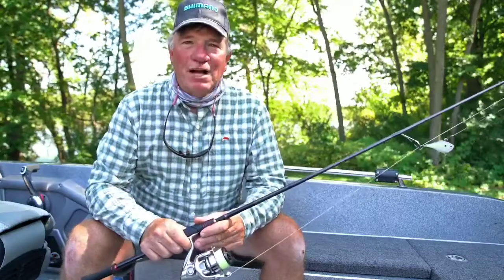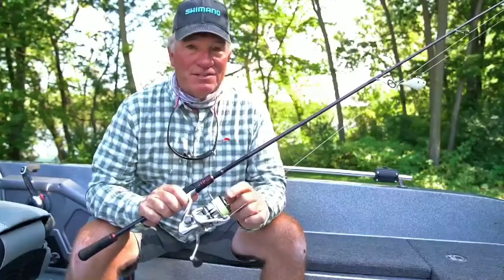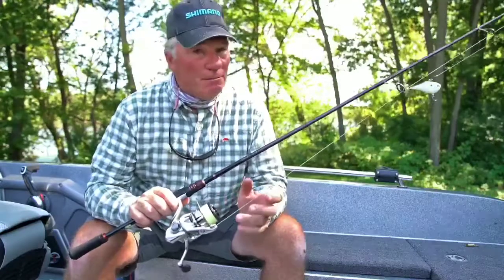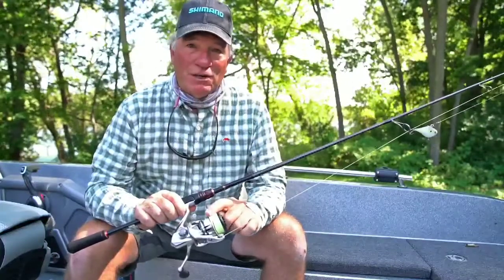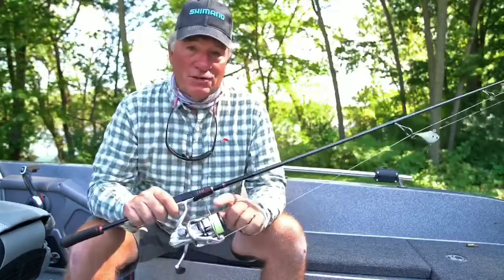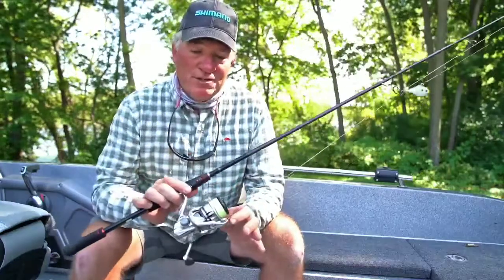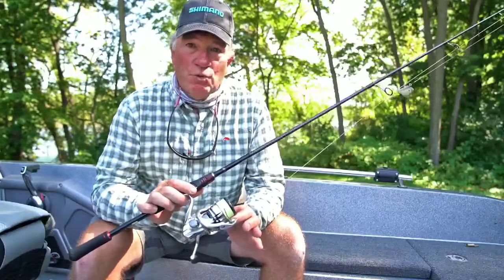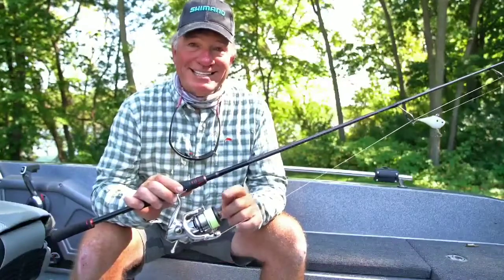2020 Shimano stradic 2500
Checkout the new Shimano Stradic. simply awesome!! Here I am after 2 days on the water with this brand new reel. Pitching Rippin Raps and hair jigs.